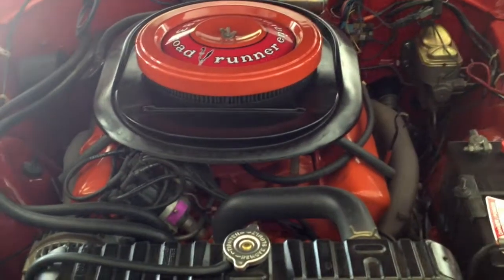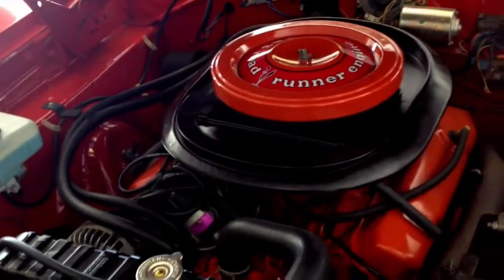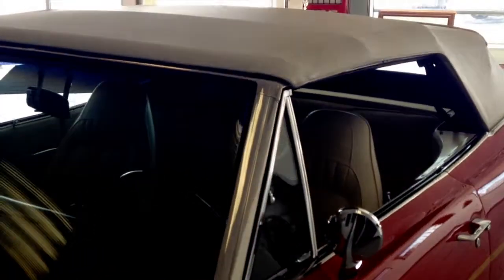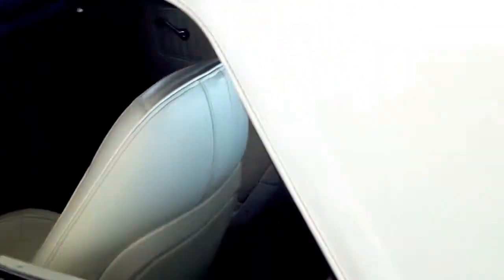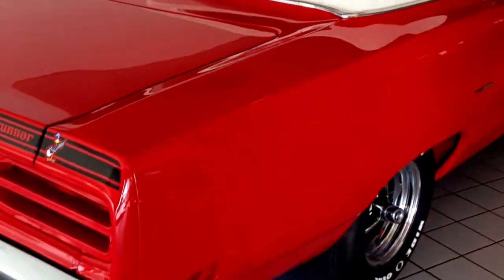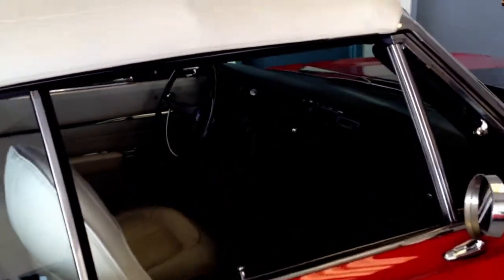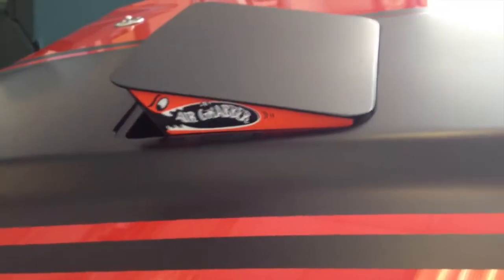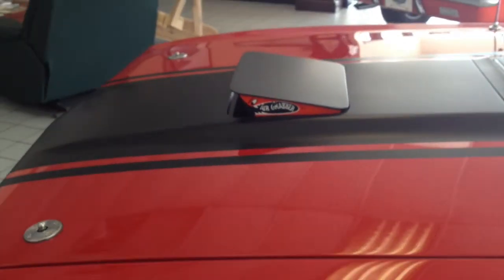1970 Plymouth Roadrunner Convertible - Near-Perfect Restoration!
Quick introduction to an amazing restoration of a 1970 Plymouth Roadrunner Convertible.